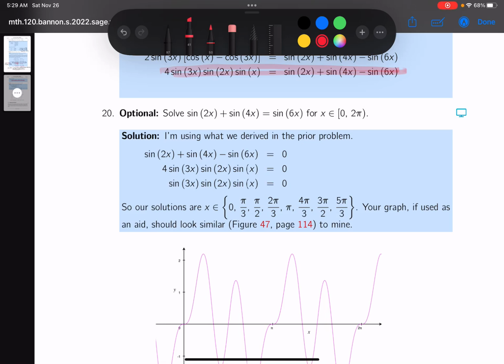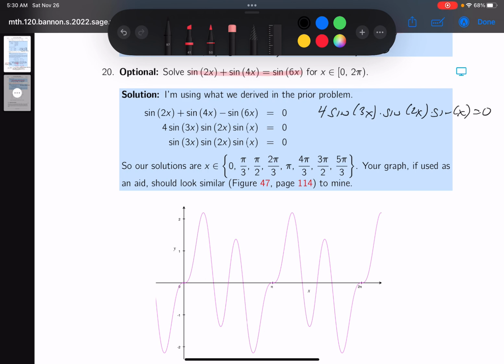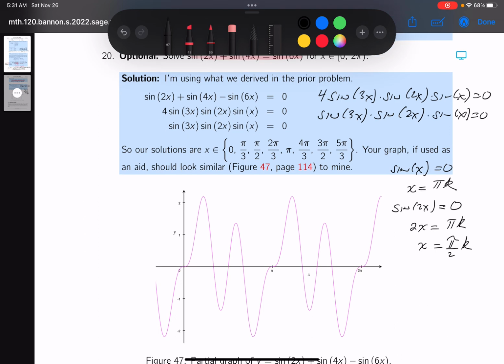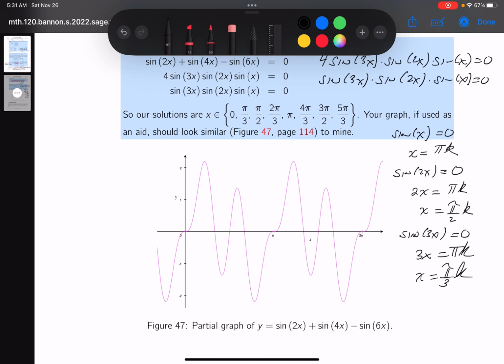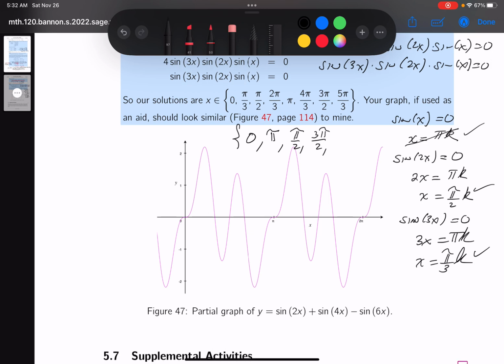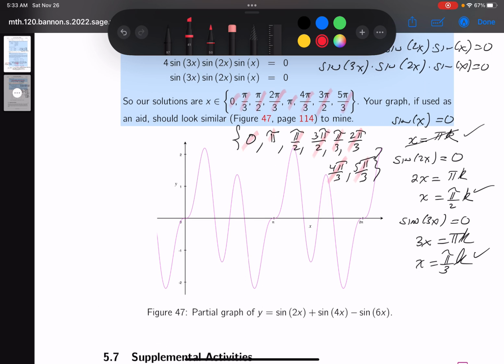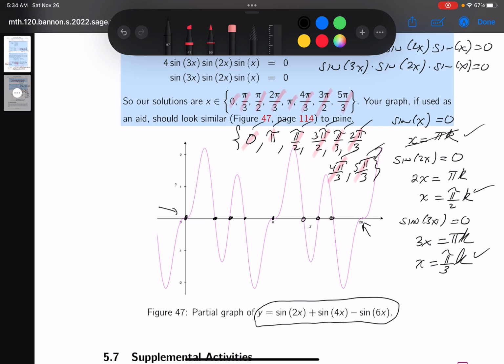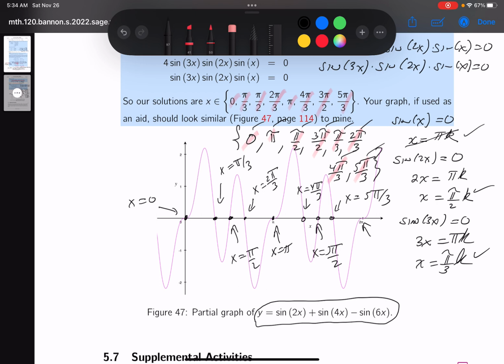mth 120 05 06 20